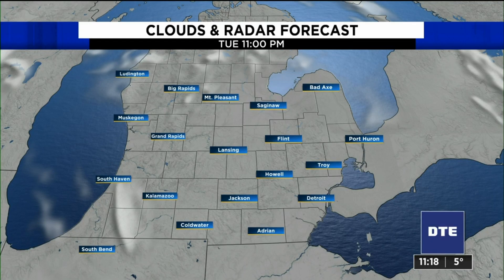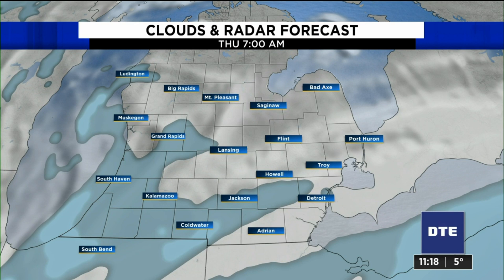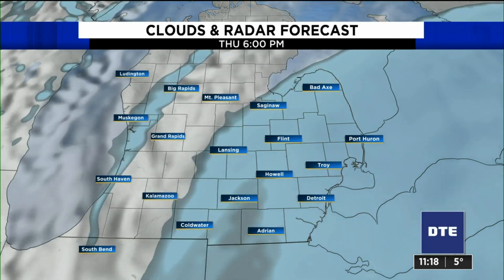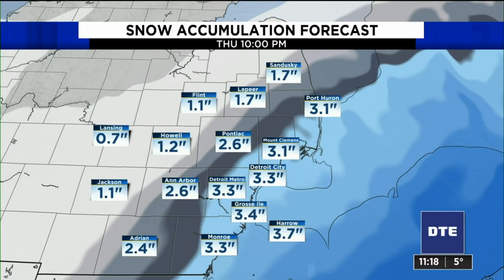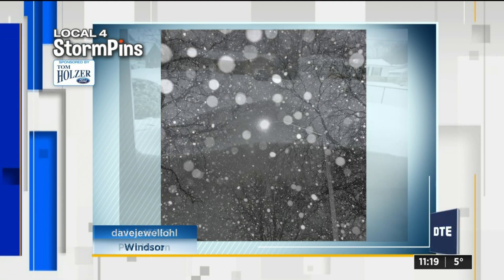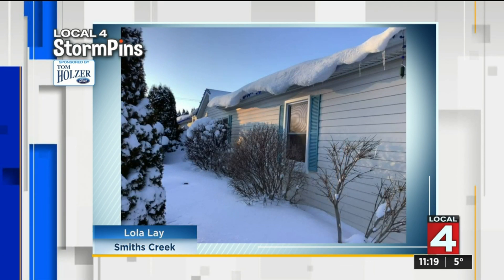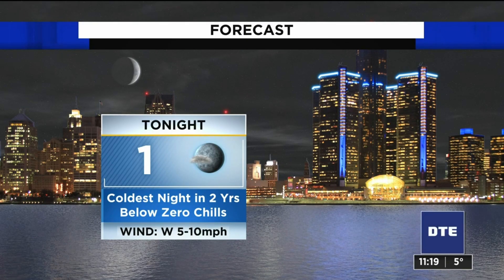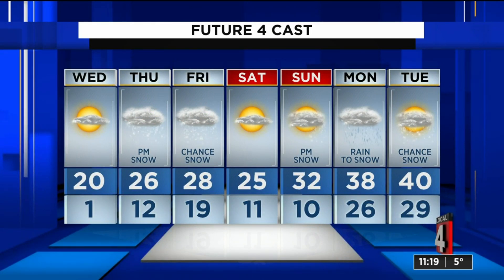Metro Detroit weather brief for Feb. 16, 2021 -- 11 p.m. update